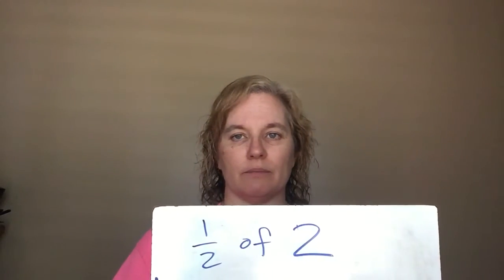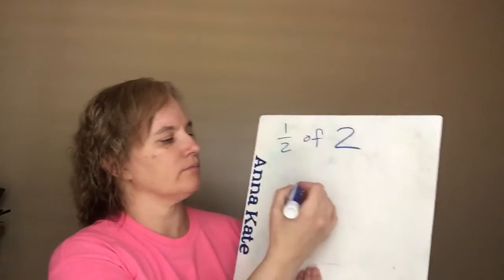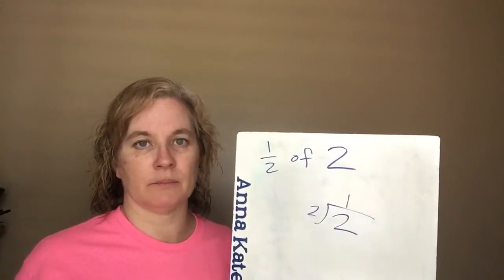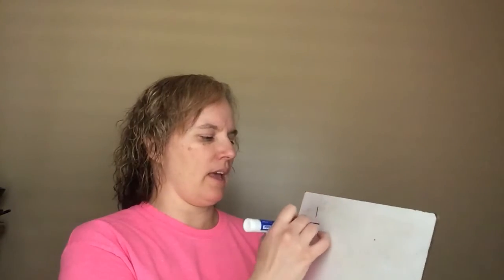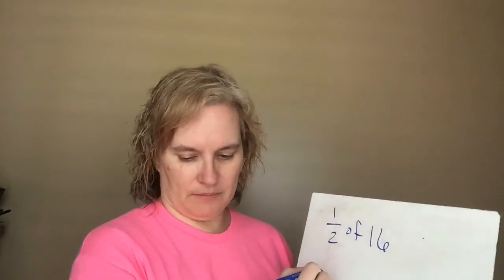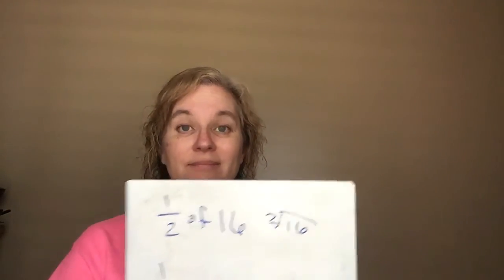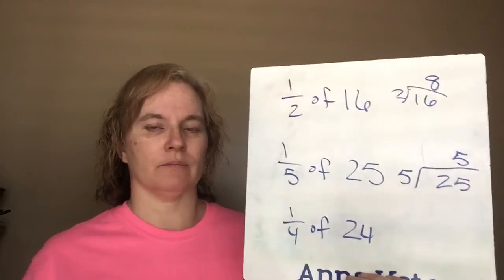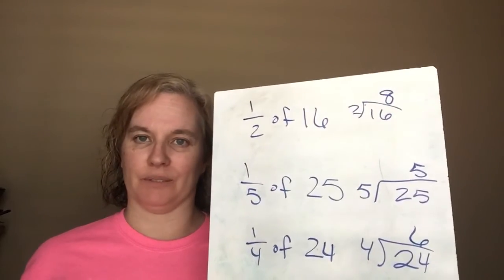3rd Math p 191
Fractional part of a number